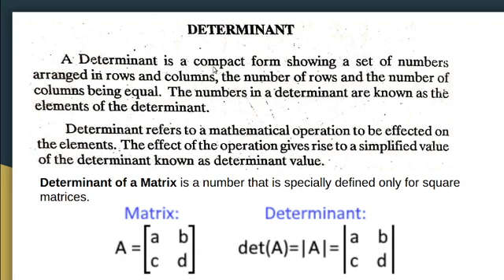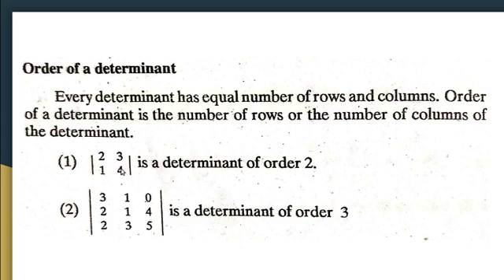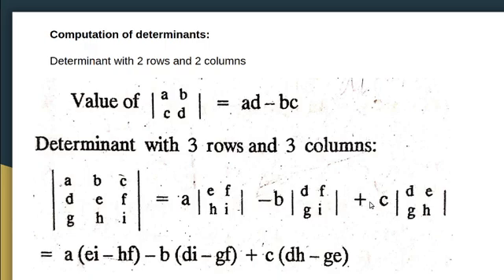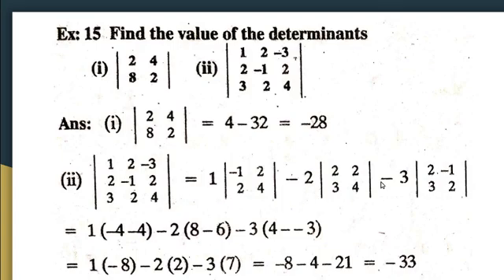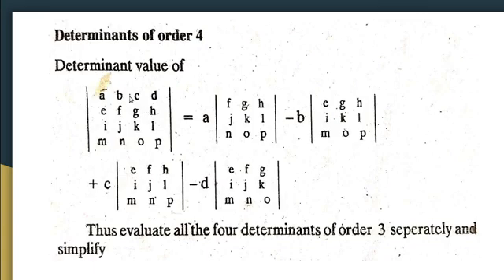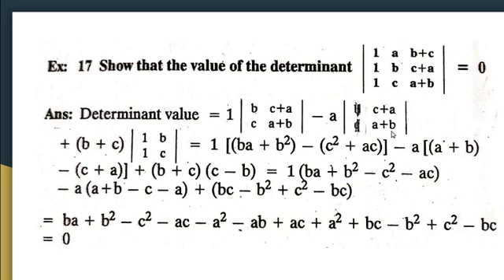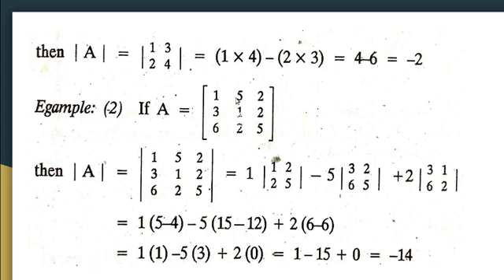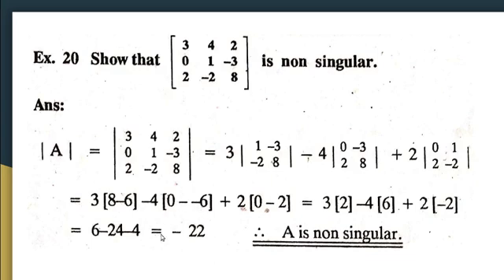Set Theory and matrices Part 4 Determinant